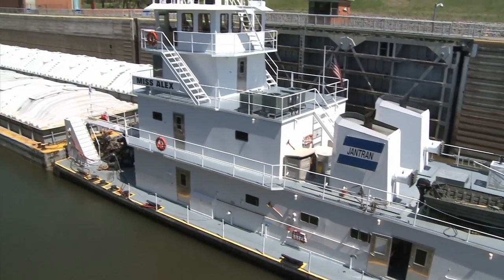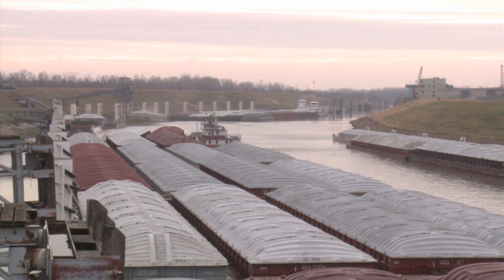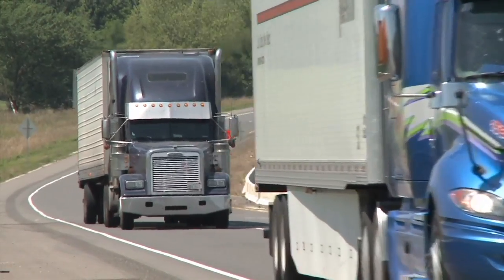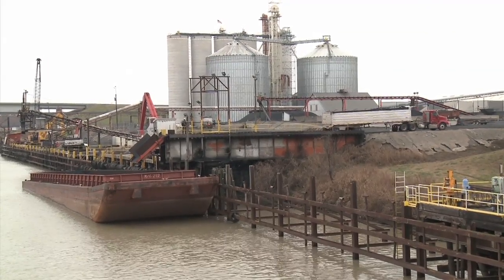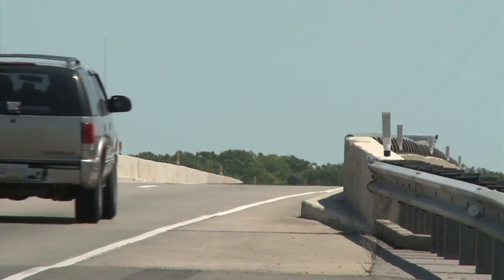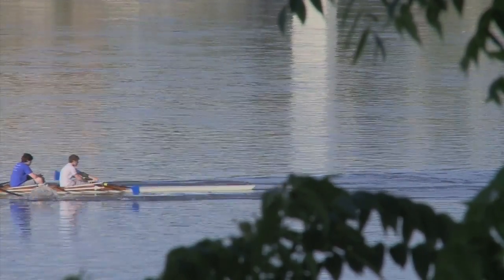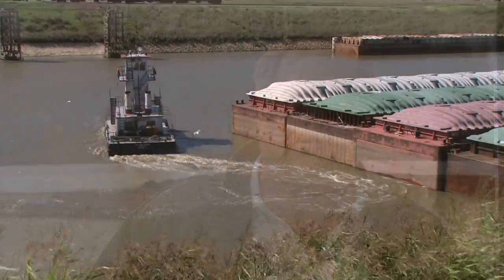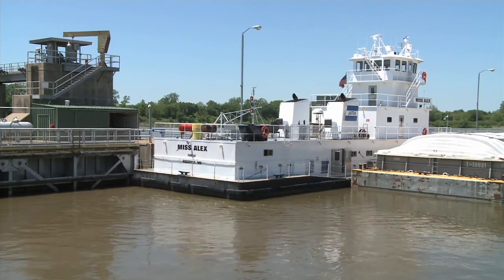Oklahoma's Water Way System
See the impact shipping on the  McClellan-Kerr Arkansas River Navigation System (MKARNS) has on Oklahoma's economy, freight movement and the environment.  Learn all the benefits this marine highway provides to farmers, industry and consumers in not only Oklahoma, but surrounding states as well.